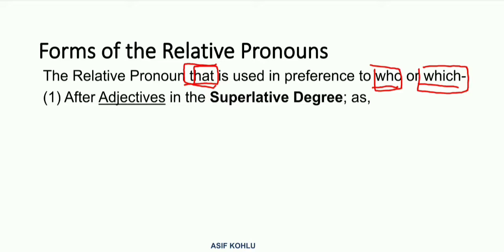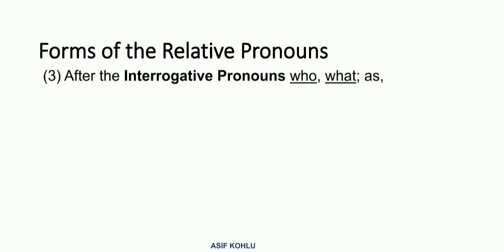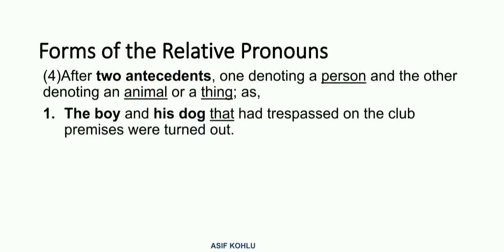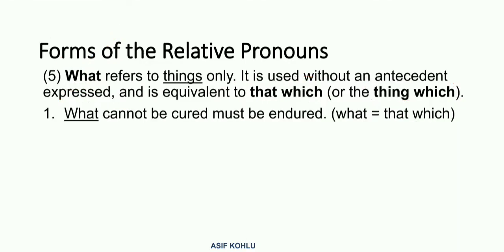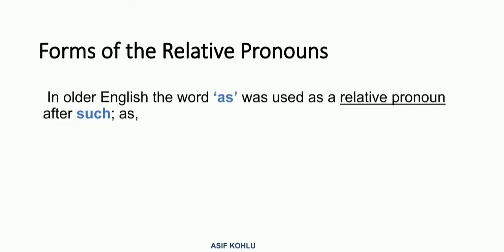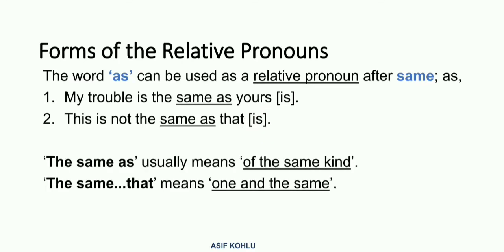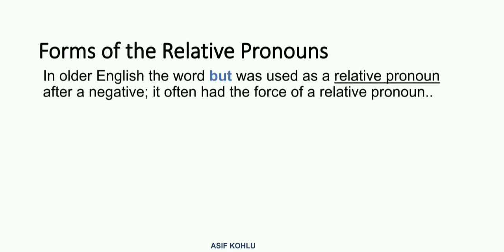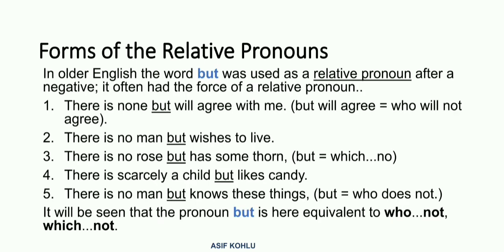Relative Pronoun 'That'